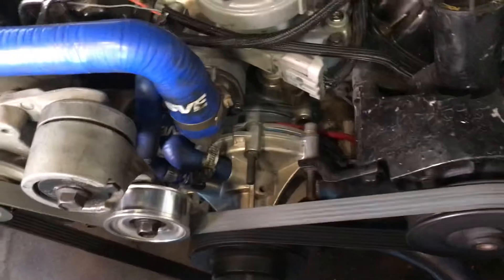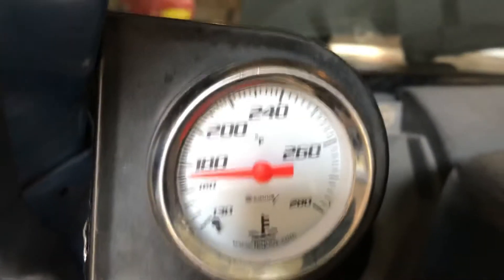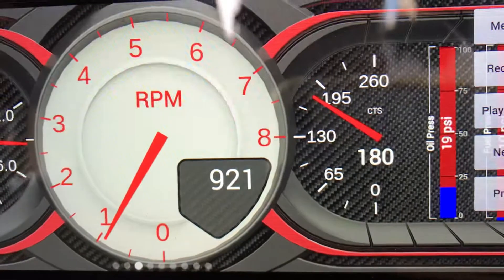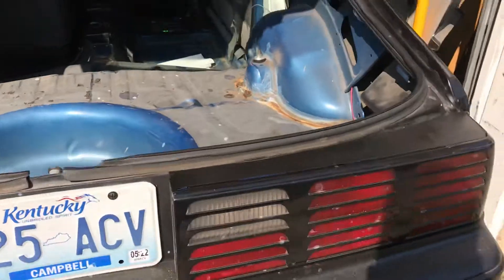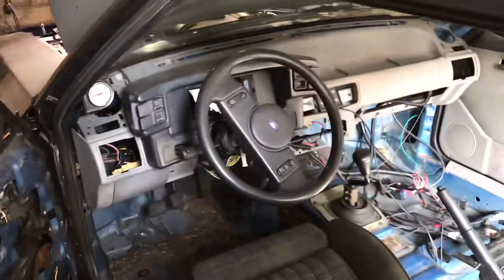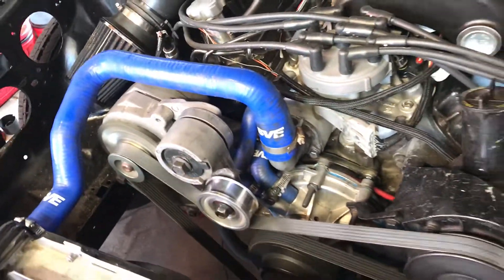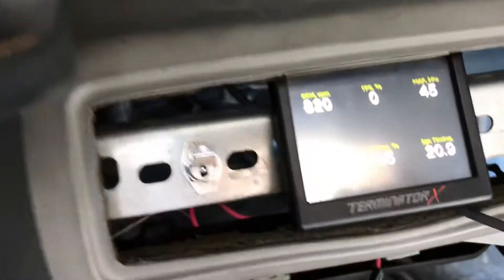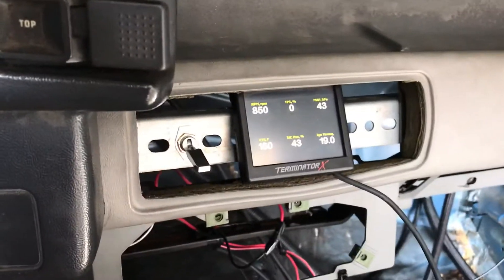88 Mustang GT - TFS intake & Track Max cam, Holley Terminator X with 6.86 Digital Dash